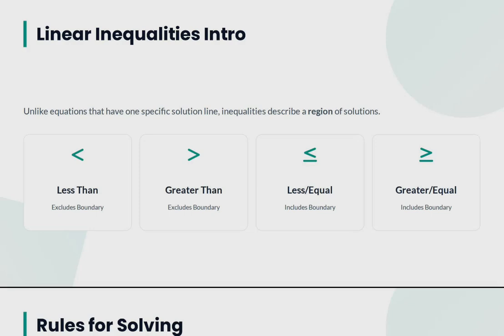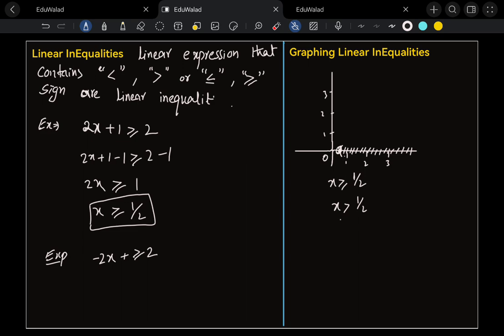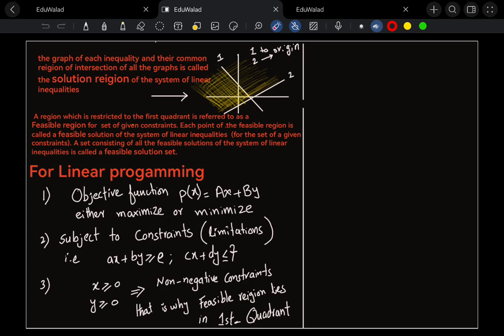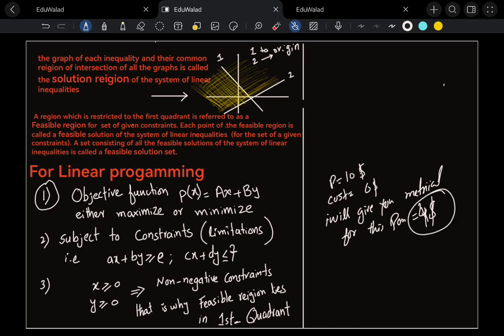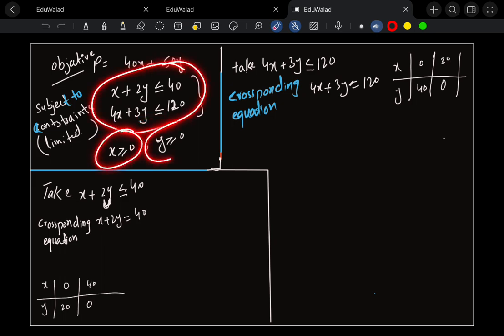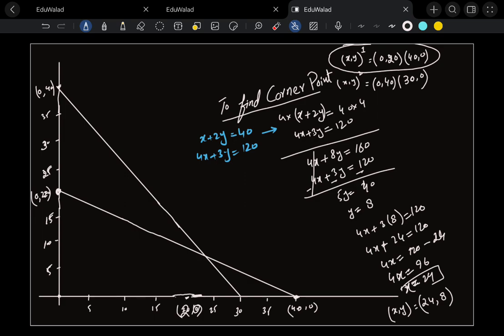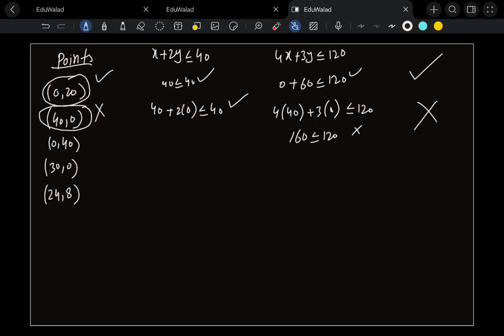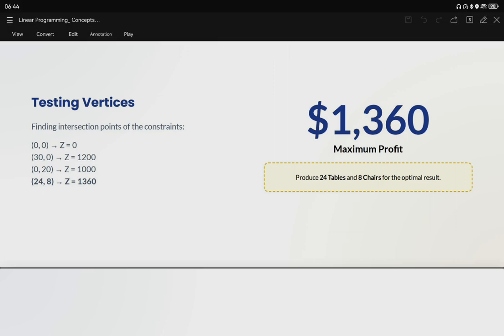linear inequalities and its applications